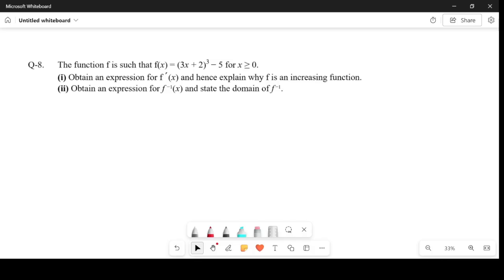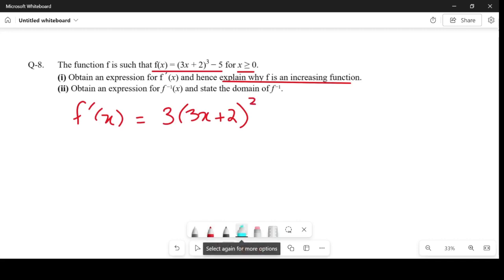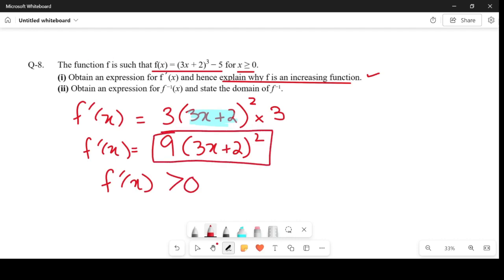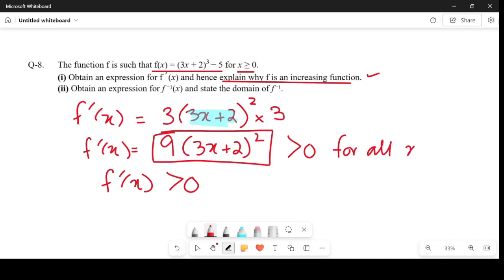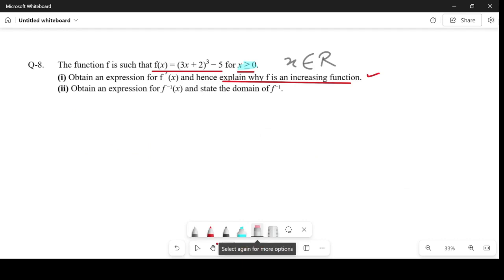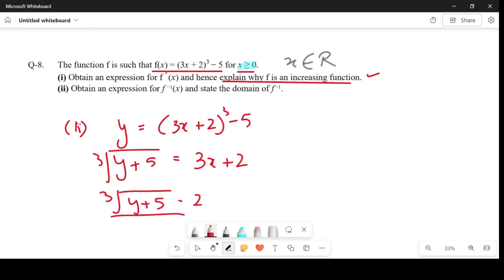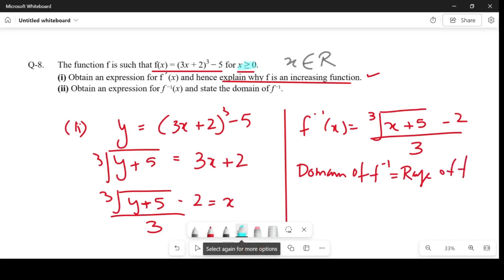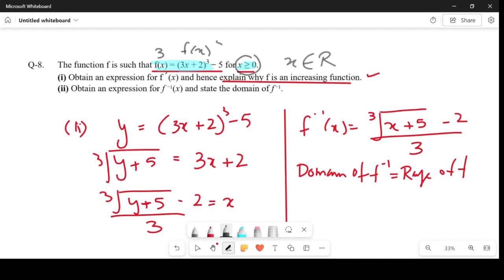Differentiation AS Past Paper Questions 9709/01/M/J/08 Q6)